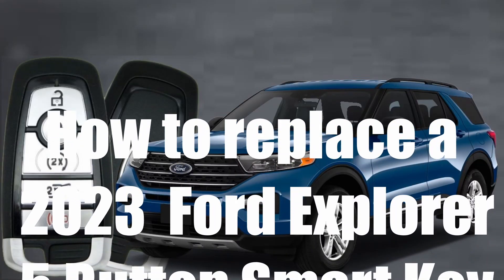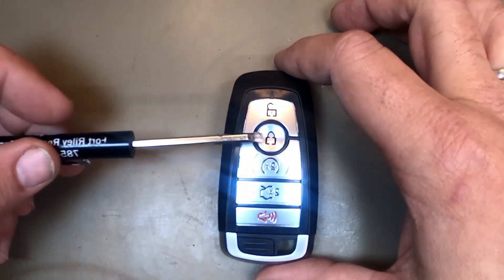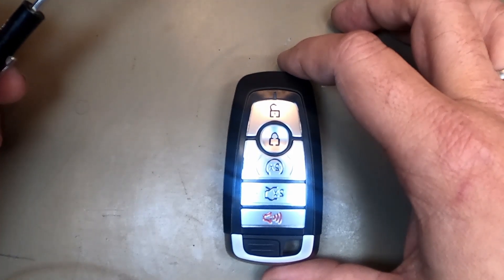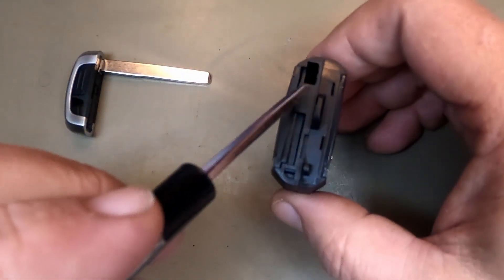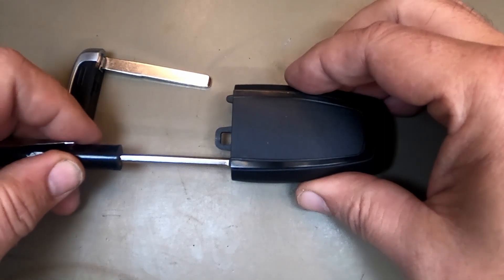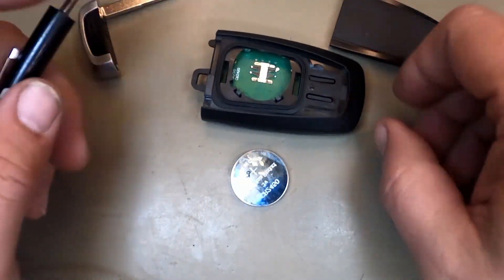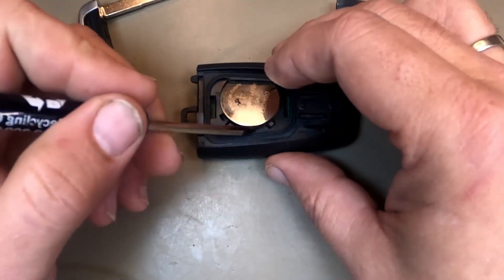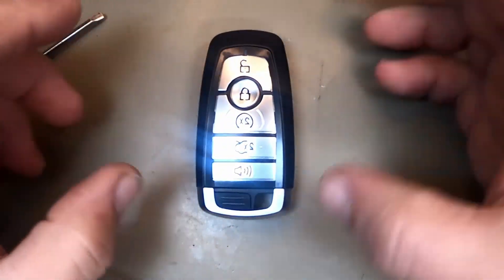How to replace a 2023 Ford Explorer 5 Button Smart Key Remote Battery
Are you having problems or issues with your Ford remote not starting or opening or maybe locking your door? Change out the battery and see if that helps! Here is a quick and easy demonstration video on how to change out the dead / weak battery in your Ford smart remote key fob.

All you need is your new CR2450 battery and a small flat blade screwdriver. First start by opening your key blade then take your screwdriver pop the rear cover off and remove the dead CR2450 battery. Install new CR2450 battery install rear cover snap together close the key blade and you’re done.

This video is compatible with the following:
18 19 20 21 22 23 Ford F-150
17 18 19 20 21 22 Ford F-150 Raptor
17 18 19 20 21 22 Ford F-250
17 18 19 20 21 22 Ford F-350
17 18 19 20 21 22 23 Ford F-450
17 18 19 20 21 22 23 Ford F-550
23 Ford F-650
23 Ford F-750
21 22 23 Ford Bronco
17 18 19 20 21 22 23 Ford Edge
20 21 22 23 Ford Escape
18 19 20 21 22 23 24 Ford Expedition
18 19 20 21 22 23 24 Ford Explorer
22 23 Ford Maverick
20 21 22 Lincoln Corsair
20 21 Lincoln Nautilus
20 21 Lincoln Navigator
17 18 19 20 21 Ford Fusion
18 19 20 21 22 Ford Mustang
20 21 22 Lincoln Aviator